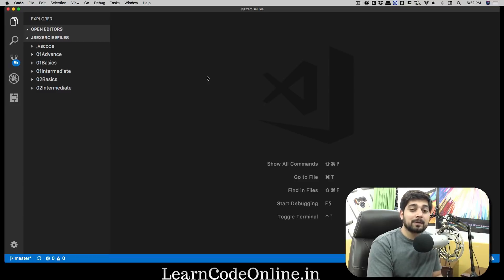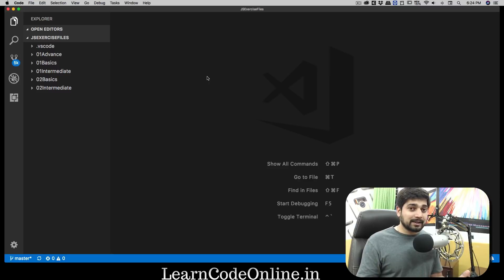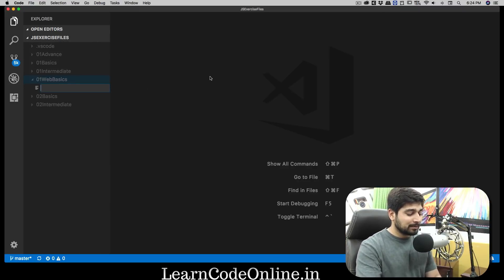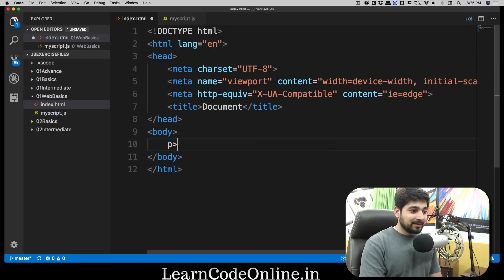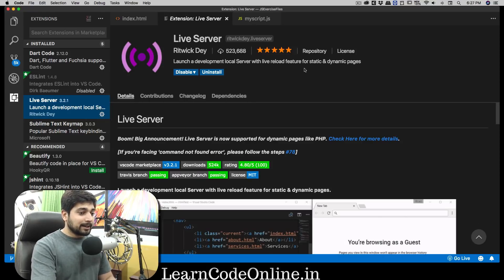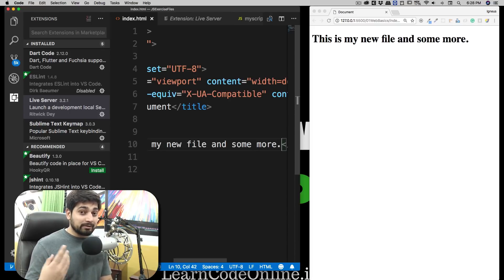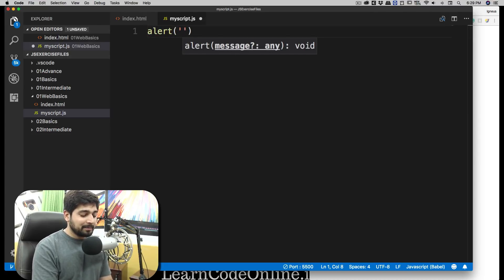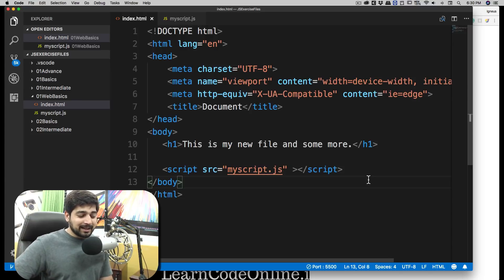Setting up web structure of javascript